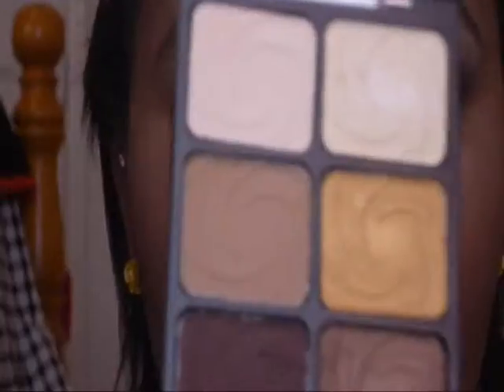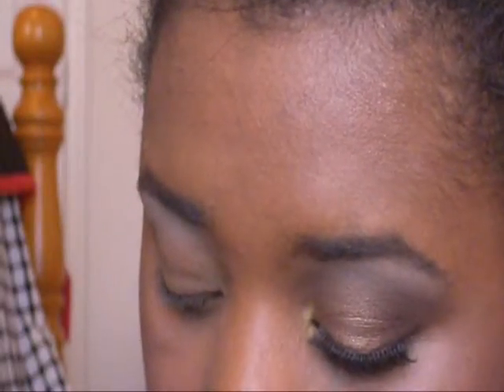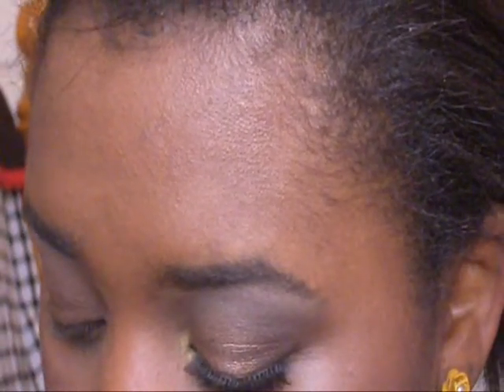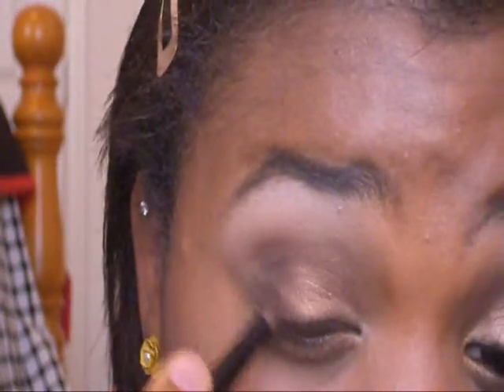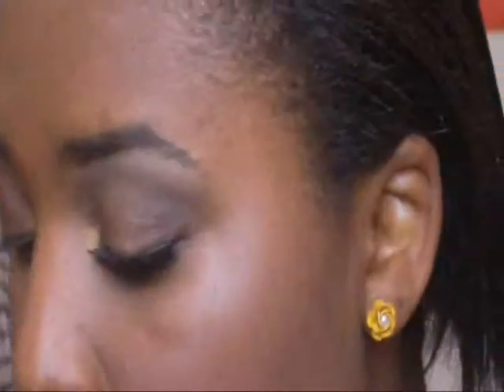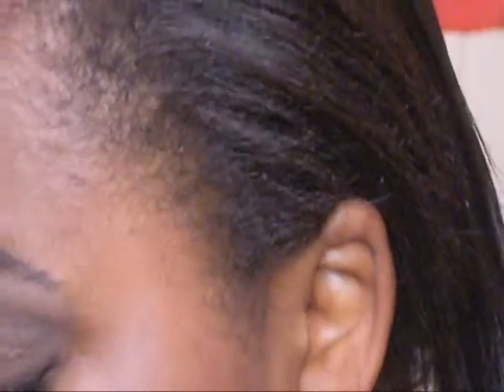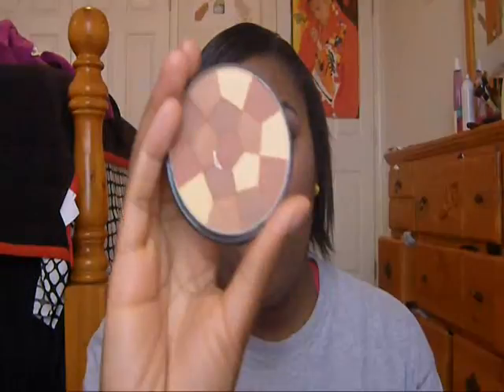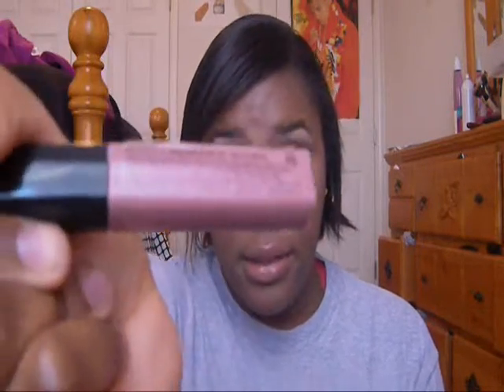Simple work makeup tutorial !-Jade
This is a really simple work look that i did for you guys i hope you like it ! Its also great for the holidays too .